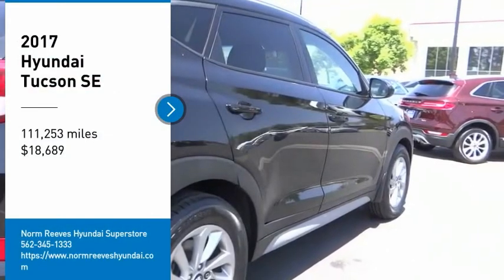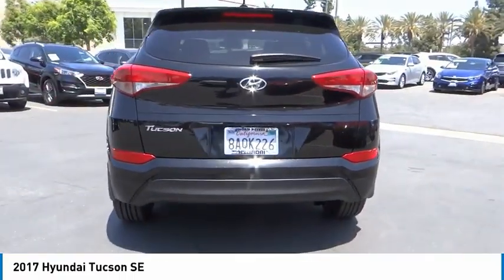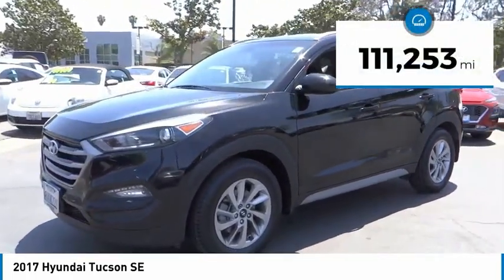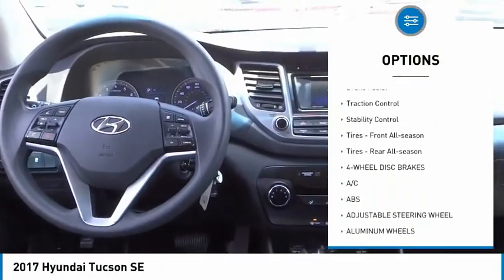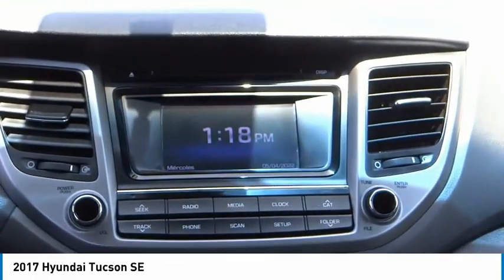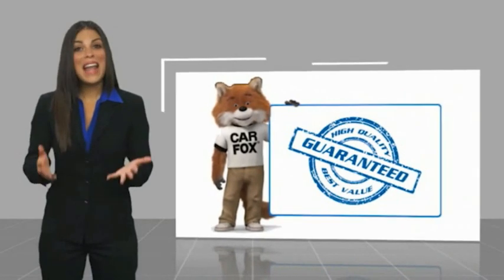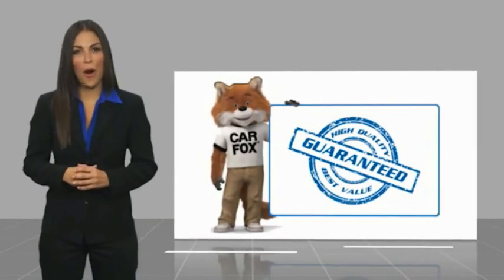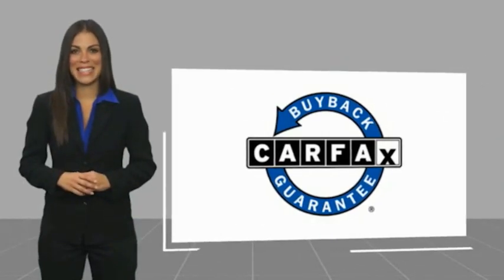2017 Hyundai Tucson Cerritos INFINITI - HU401851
NORM REEVES HYUNDAI SUPERSTORE PROUDLY SERVING ORANGE COUNTY, CERRITOS, ARTESIA, LAKEWOOD, BELLFLOWER, BUENA PARK, LONG BEACH, AND SURROUNDING SOUTHERN CALIFORNIA LOCATIONS. THIS BLACK NOIR PEARL 2017 Hyundai TUCSON IS EQUIPPED WITH A Engine: 2.0L DOHC 16V I4 w/CVVT MPI, AUTOMATIC TRANSMISSION, AND RECEIVES AN ESTIMATED 23 City/30 Hwy MPG. OR VISIT US AT 11011 EAST SOUTH ST. CERRITOS, CA 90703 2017 Hyundai TUCSON SE Black Noir Pearl 2017 Hyundai Tucson SE Popular Equipment Package FWD 6-Speed Automatic with Shiftronic 2.0L DOHC Driver Power Window w/Auto Up/Down, Dual Illuminated Vanity Mirrors, Fog Lamps, Front Seats w/Power Driver's Seat, Illuminated Glove Box, LED Daytime Running Lights, LED Headlight Accents (Positioning Lights), Option Group 02, Premium Side Sills, Roof Rack Side Rails, SE Popular Package 02. Recent Arrival! 23/30 City/Highway MPG Awards: * 2017 KBB.com 10 Best SUVs Under $25,000 * 2017 KBB.com 10 Most Awarded Brands Reviews: * Turbocharged engine delivers peppy acceleration and good fuel economy; plenty of advanced safety and infotainment features are available; comfortable ride on rough roads; top safety scores. Source: Edmunds Stock #: HU401851 | VIN: KM8J33A45HU401851 | 2017 Hyundai Tucson SE HEATED MIRRORS SECURITY SYSTEM SATELLITE RADIO Norm Reeves Hyundai Superstore